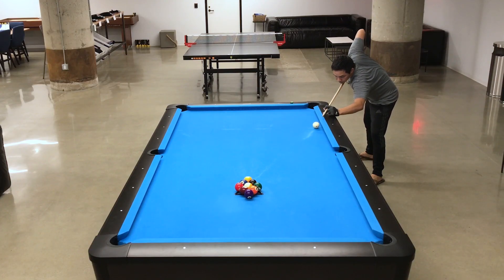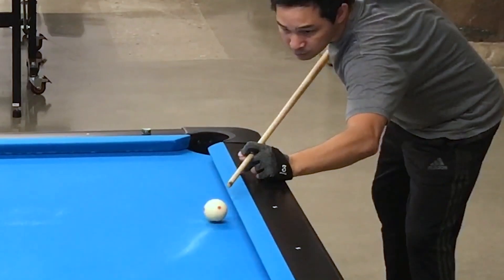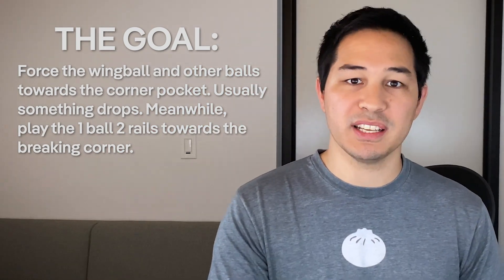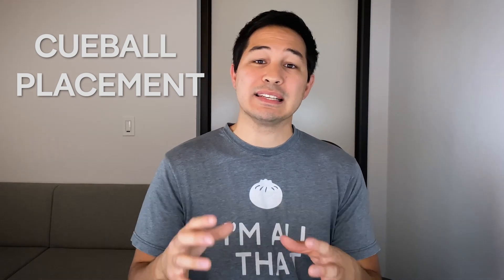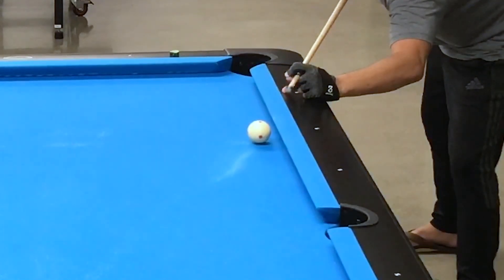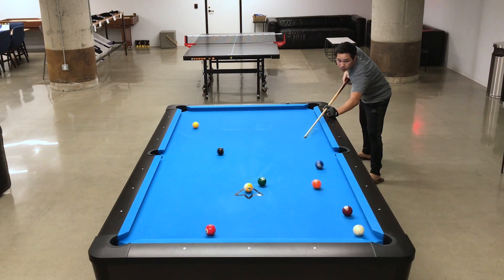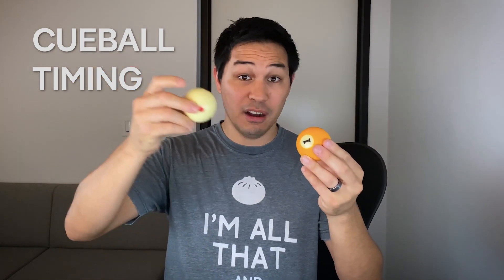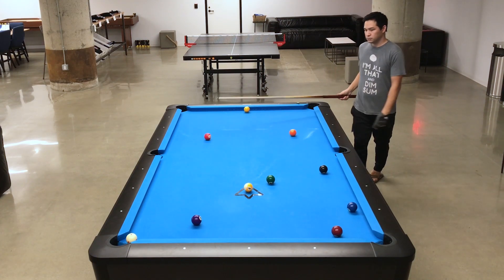A NEW BREAK?! - Strange 9 On The Spot Madness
9 ball. 9 on the spot. 3 point rule.

There aren't many breaks for this format, and they pretty much all rely on making the 1 and getting lucky with the next ball, or smashing the rack - hit and hope.

I've managed to figure out a new break that could be really useful in this format. Give it a try. Let me know what you got.